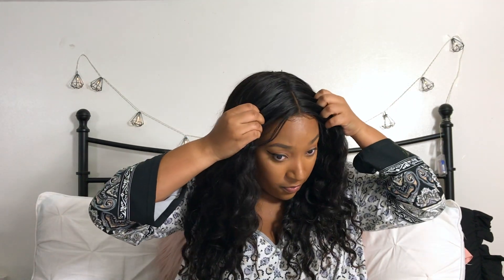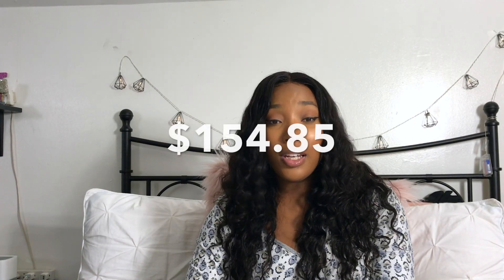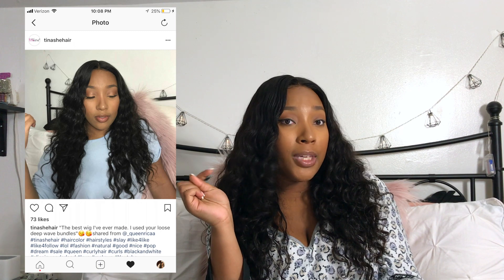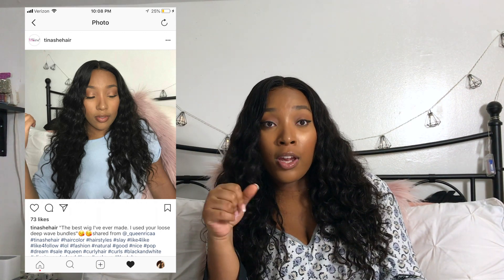TINASHE LOOSE DEEP HAIR REVIEW | $150 hair+frontal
3 bundles 20' loose deep wave with 16 inch frontal  $189.27

Age: 23
Camera: iPhone 7 plus
Editing software: iMovie